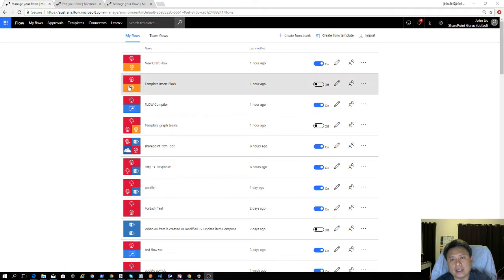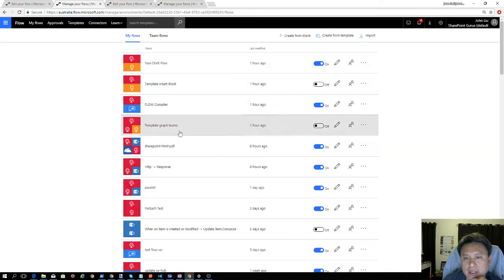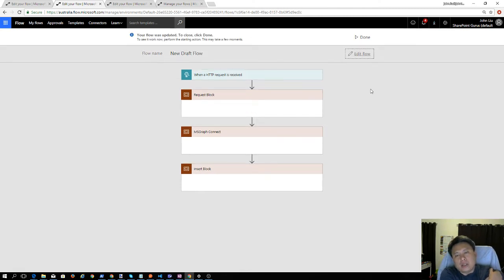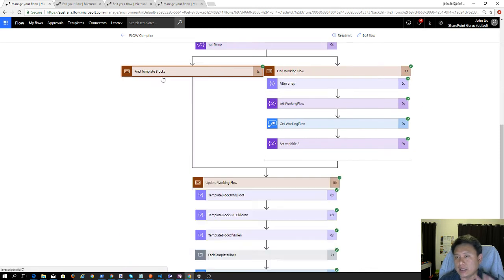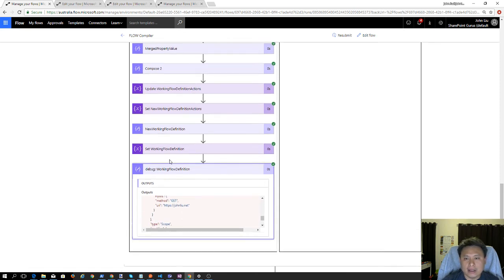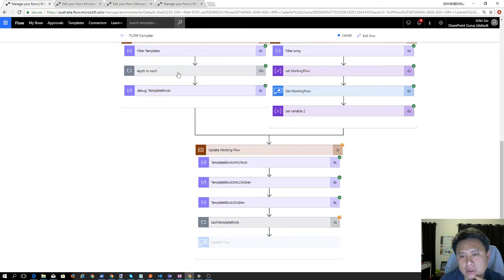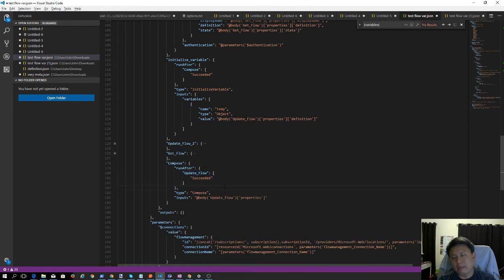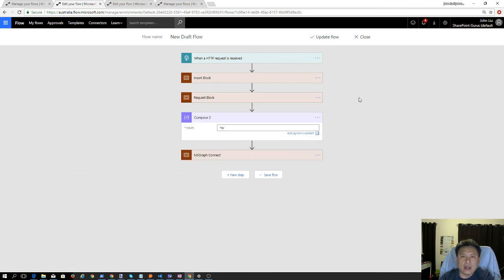Flow Compiler - Flow is Self-Hosting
Flow to write Flows.  This is the beginning of the end, of many new beginnings.

Flow Compiler is a Flow that takes a bunch of Flow JSON and switches them into a draft result flow.